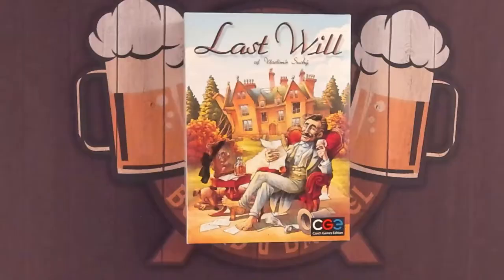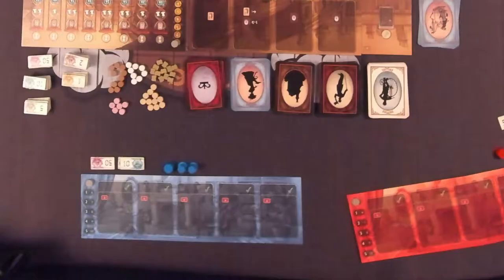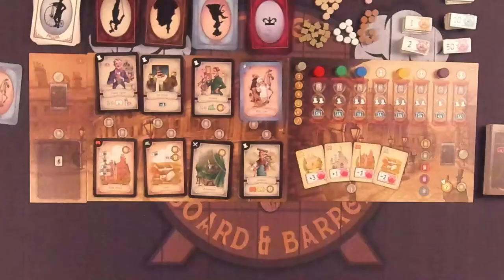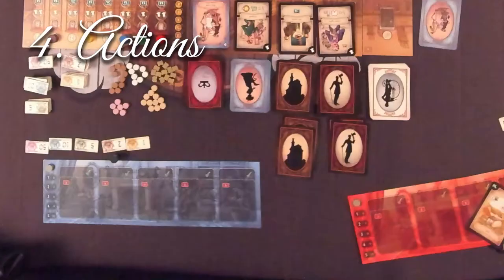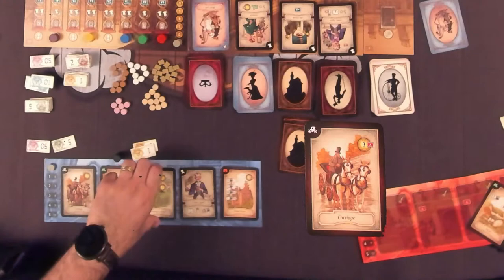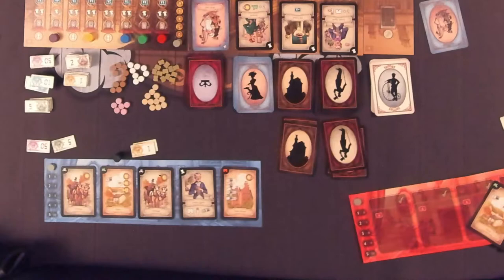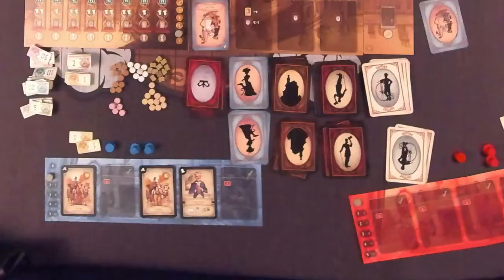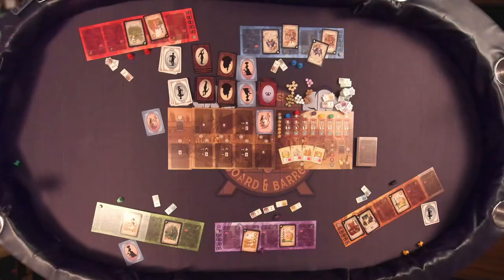How to Play Last Will of Vladimir Suchy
To see games like this played live, catch The Board & Barrel every Sunday at 7:30pm Pacific on Twitch.tv/KyleMcCarley

To see Last Will played live, catch the show THIS Sunday, August 8th!